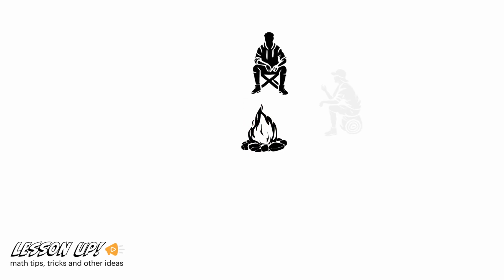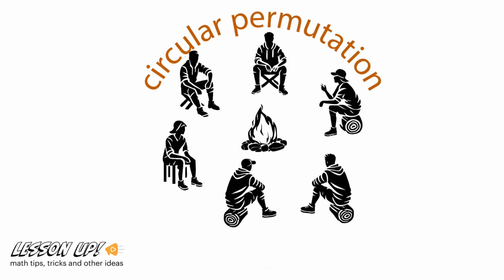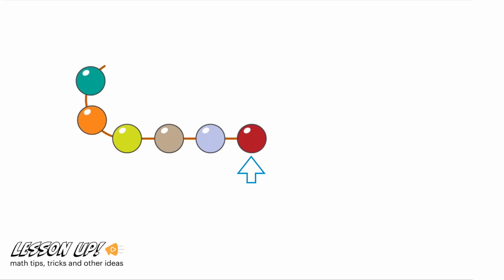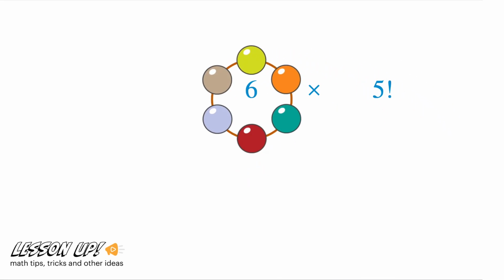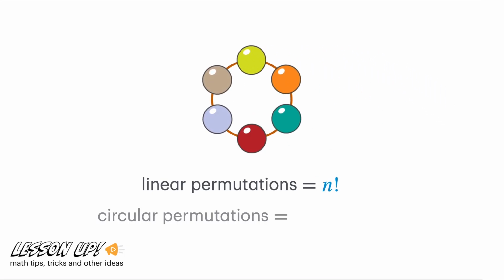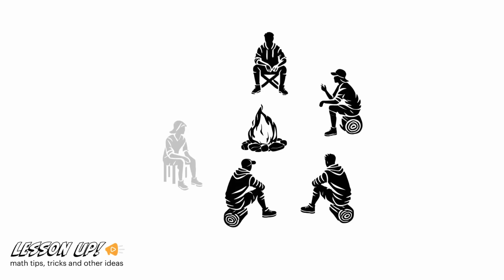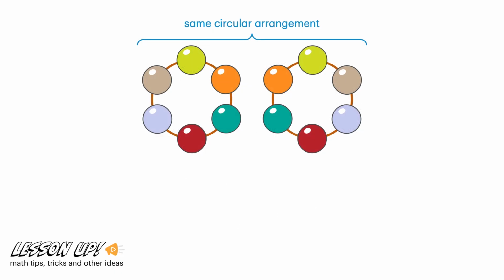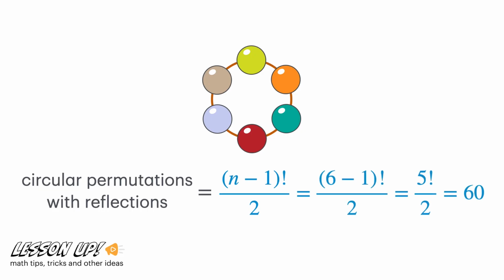Circular Permutation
This is a video from the Lesson Up! Probability Series of videos.